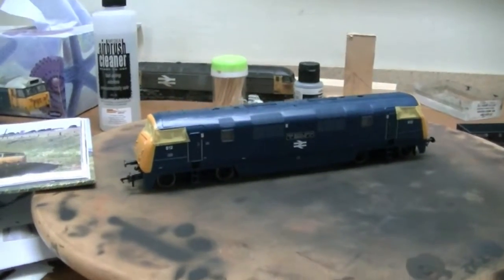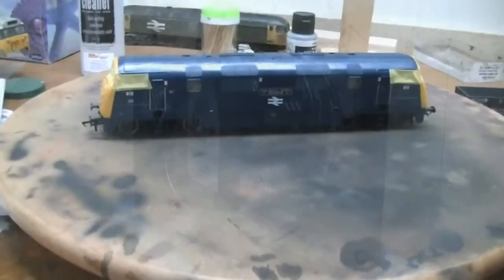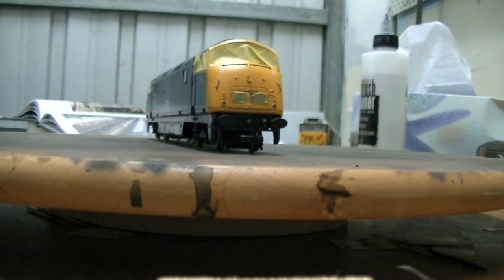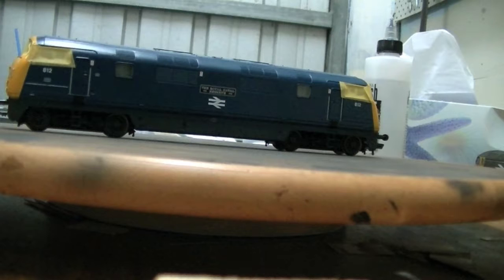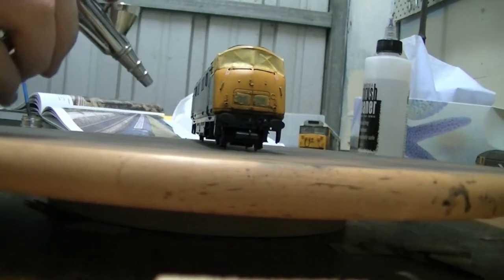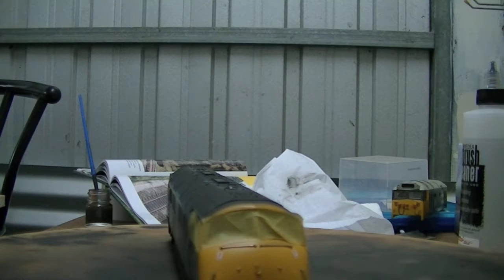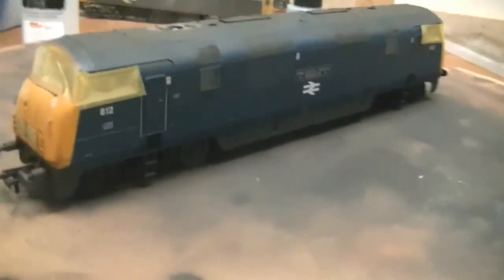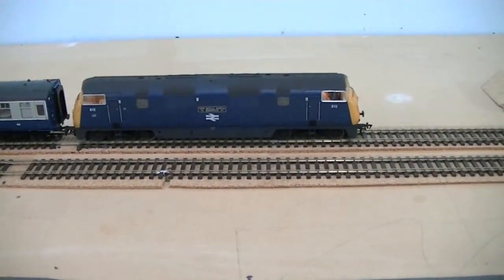Weathering a Loco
My technique of how to weather a diesel locomotive effectively.
Matt #33 (Matt Black) and Matt #62 (Matt Leather) were mixed to a milky consistency with thinners as the paint. Enjoy.